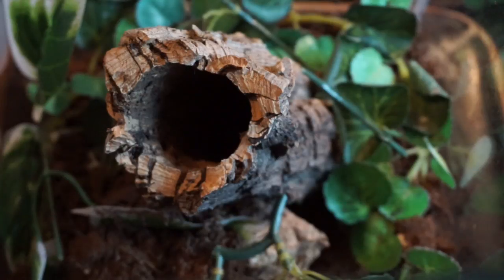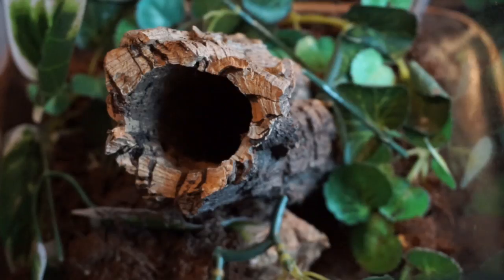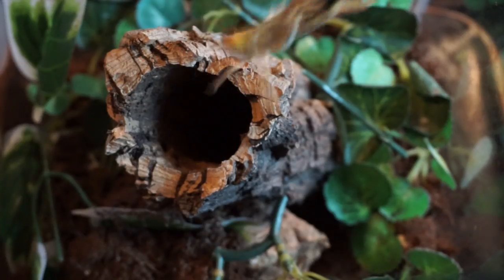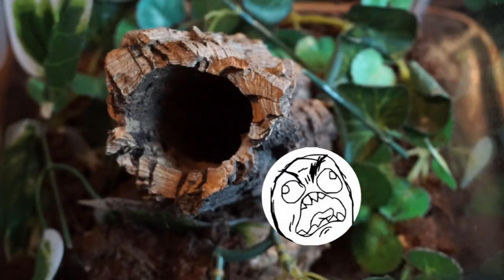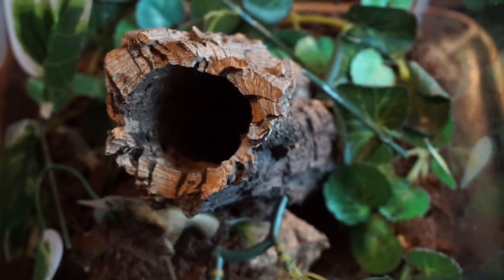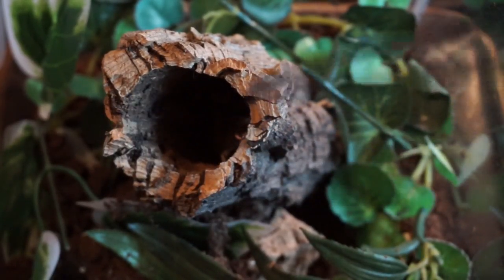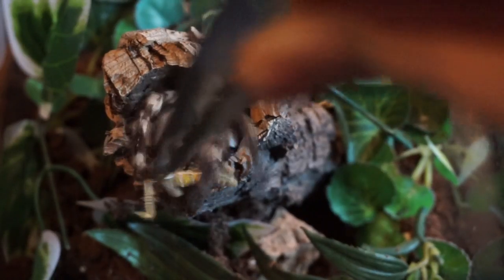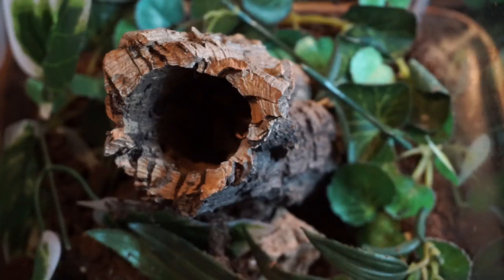Poecilotheria vittata Feeding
This is my SAF Poecilotheria vittata  - sometimes called pederson's ornamental, the ghost ornamental, or magam tiger spider.
I managed to feed her and get a quick look at her, she's rather shy and doesn't come out very often so this is rather good footage of her considering.

As always, I appreciate you taking the time to watch my content.

Fancy a game? My XBL GT is TarantulaDan